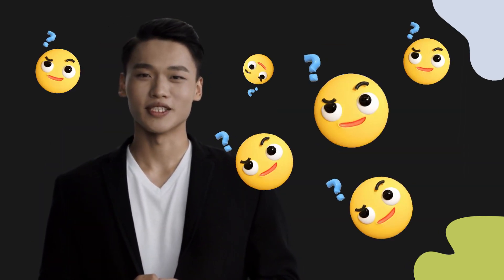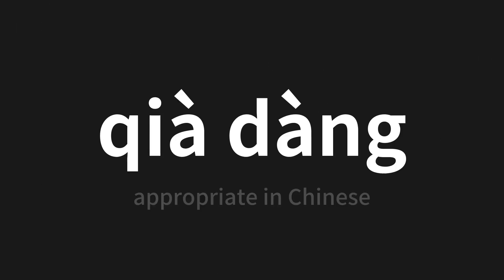How to pronounce qià dàng | 恰当 (appropriate in Chinese)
Master the Pronunciation of 'qià dàng | 恰当' - which means : appropriate in Chinese 📝 with @PerfectPronunciationChinese 🎓🗣️ - [Your Guide to Chinese]

Learn to pronounce 'qià dàng' perfectly in Chinese with our easy and engaging tutorial by @PerfectPronunciationChinese! 📖📽️ In this comprehensive video, we provide you with native speaker examples 🗣️👂 and phonetic breakdowns 🎵 to ensure you get the pronunciation just right.